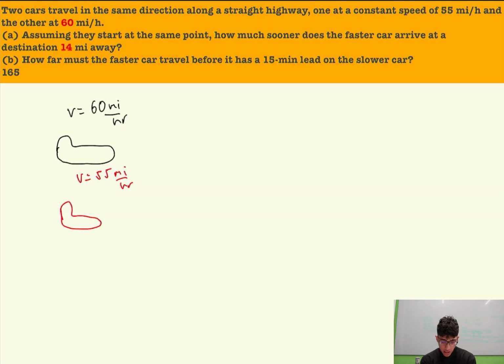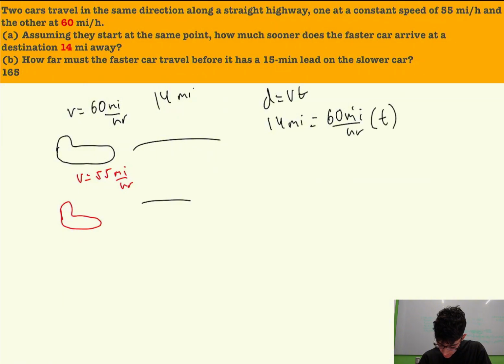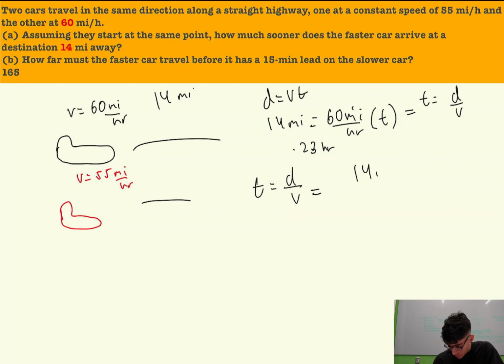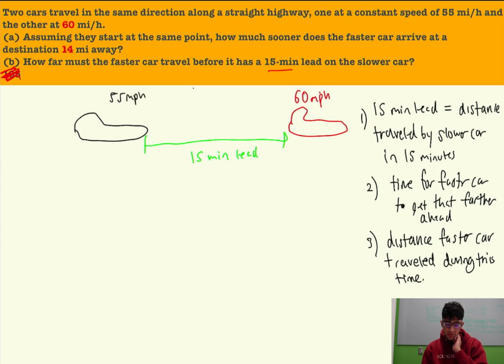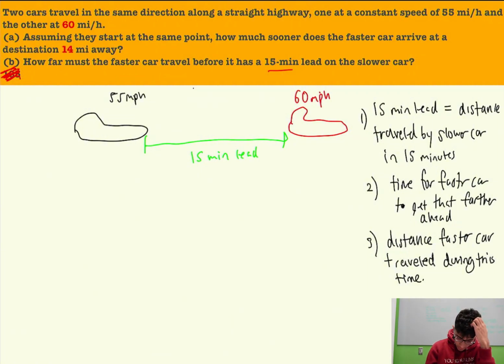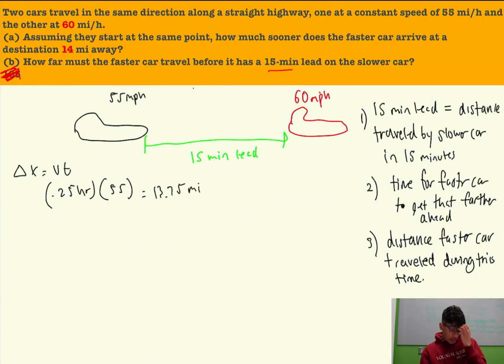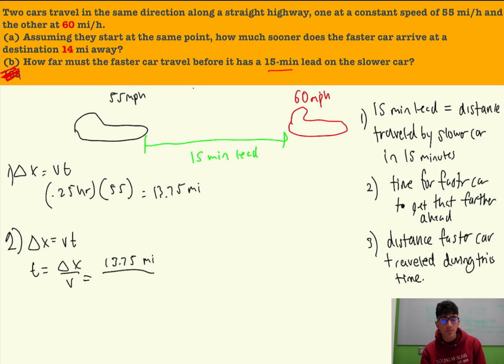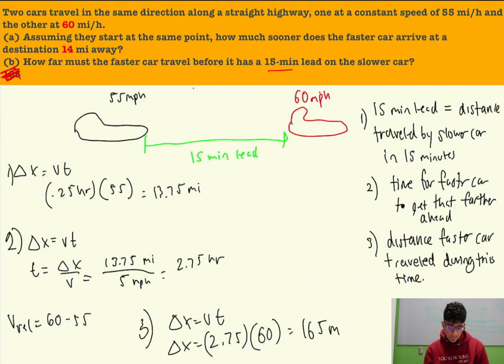ID Motion Part 1 Question 9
Two cars travel in the same direction along a straight highway, one at a constant speed of 55 mi/h and the other at 60 mi/h.
(a) Assuming they start at the same point, how much sooner does the faster car arrive at a destination 14 mi away?
1.27 min

(b) How far must the faster car travel before it has a 15-min lead on the slower car?
165